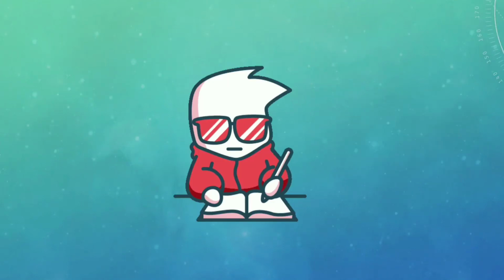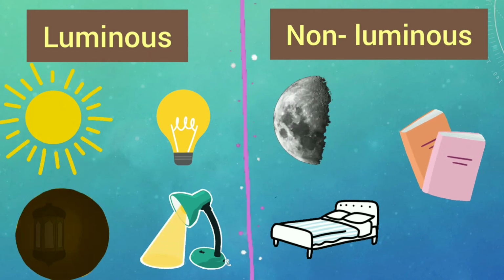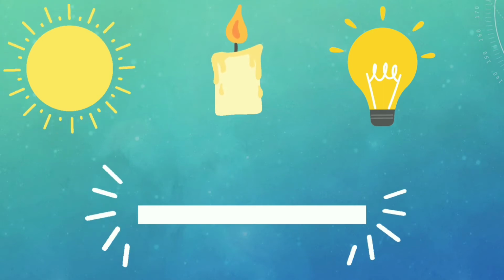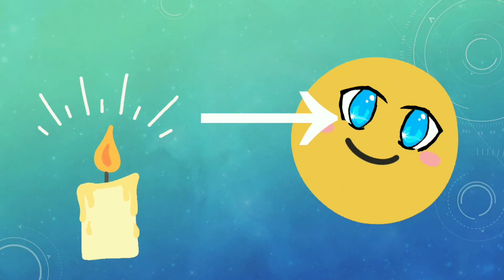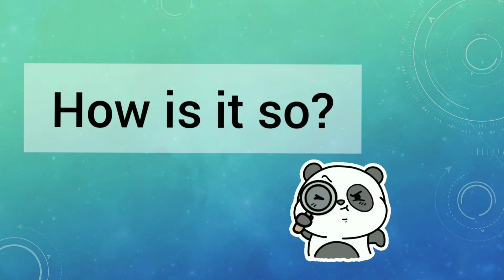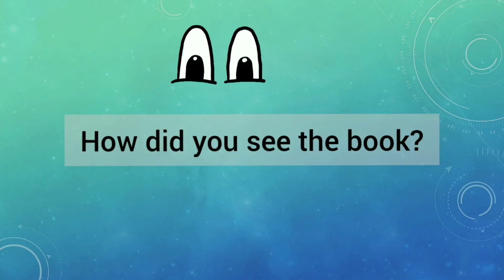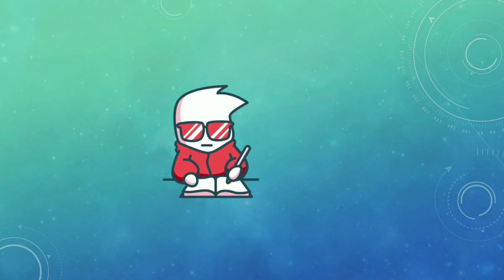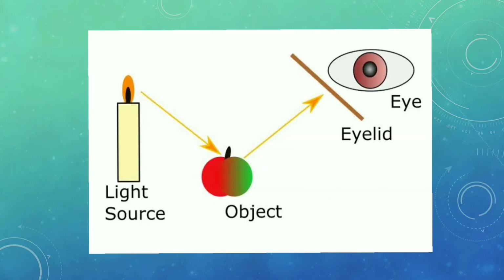Light || chapter-16 || Science || NCERT || Introduction || Part-1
In this video you'll get to know about  light and its importance in our day to day life as it helps us to see things, helps us in various tasks ,etc. you'll also know about luminous and non-luminous objects and how they are different from each other.

SCHOOL SUPPLIES:
Faber-Castell Text Highlighters pack of 5
Unicorn Pens
Luxor Finewriter Assorted color (Pack of 10 Pen)